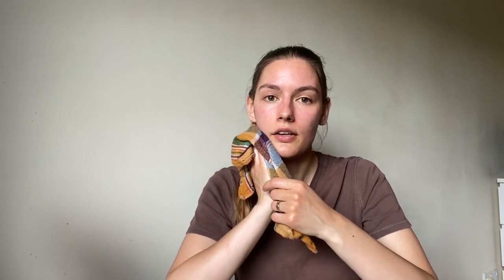I TRIED THE OIL CLEANSING METHOD ON MY OILY SKIN| OIL PLUGS |K-BEAUTY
Just recently I came across this k beauty oil cleansing method. I was very curious how it is gonna work for my oily acne prone skin and at the end I was  very surprised :)

 Please consult with a professional or doctor before starting any new skin care routine.